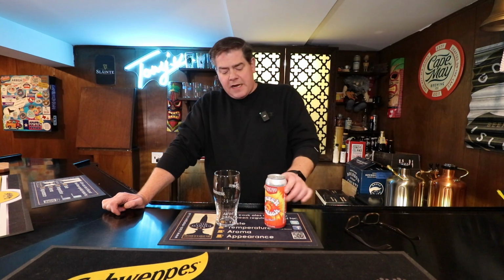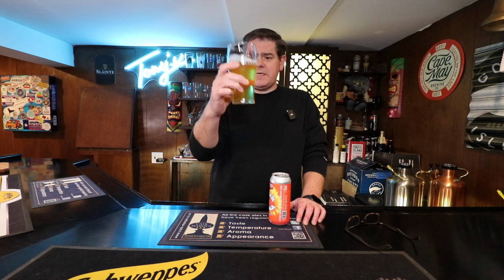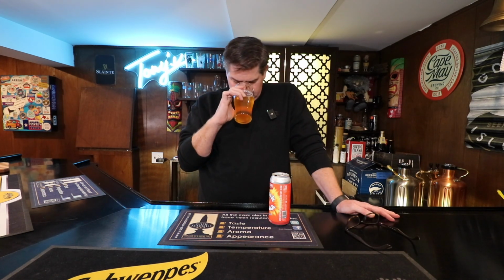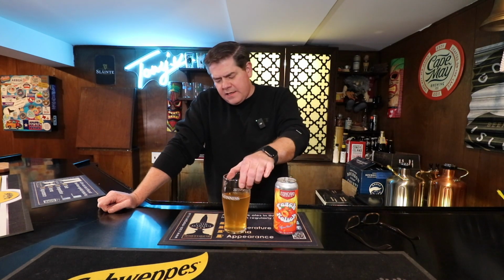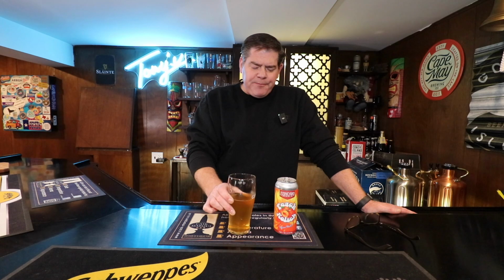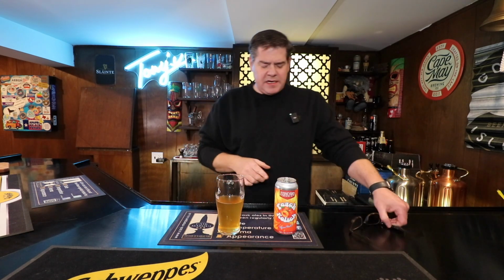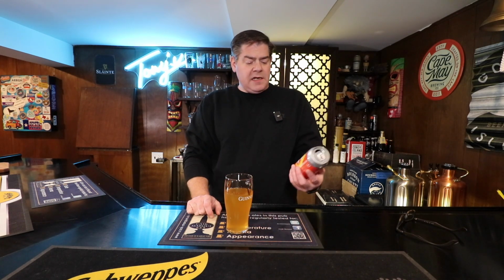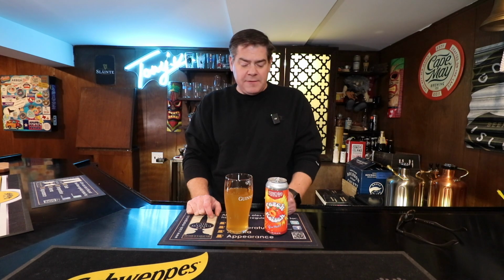Peach Kolsch by Stoneyard Brewing Co. - Episode 87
Kolsch is known for being light, crisp, refreshing and easy drinking. When we combined our kolsch with the juicy flavor of fresh peaches, we knew we had a year-round crusher on our hands. Life's a Peach... and we took out the pits!
5.0%  ABV.